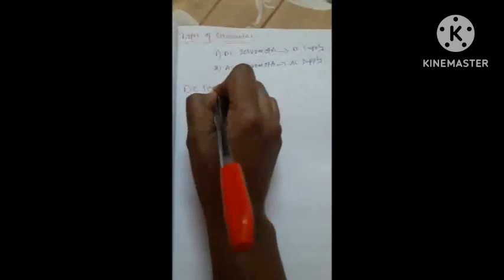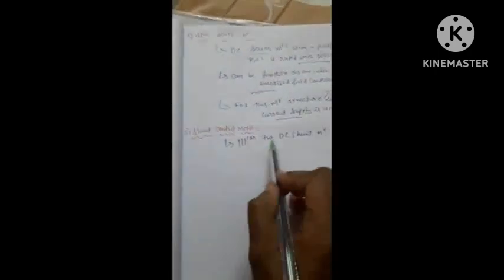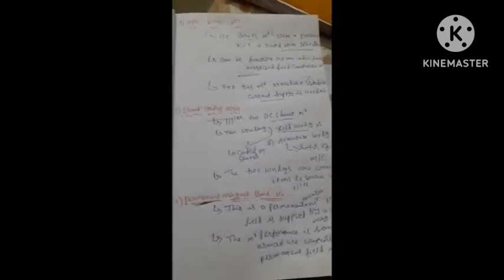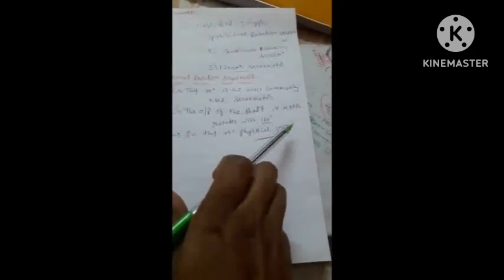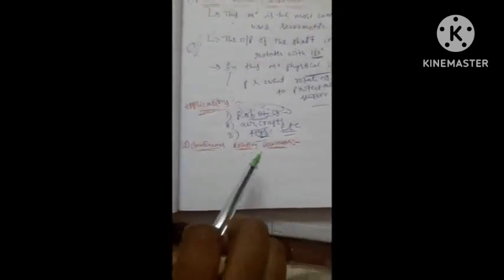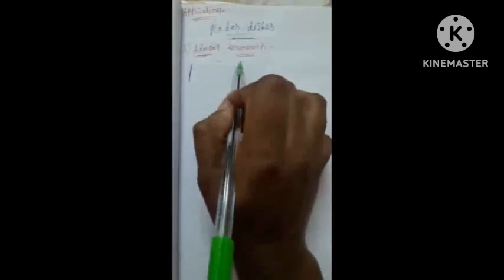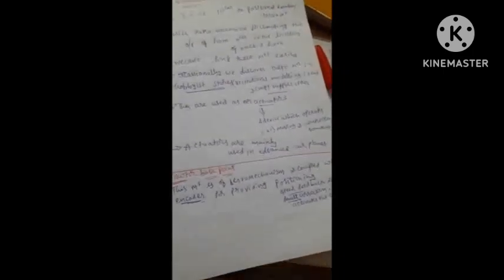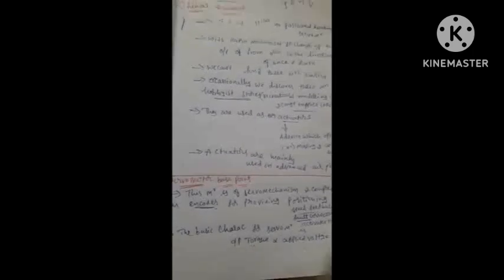|| Types of servomotors detail explanation || And its Applications ||